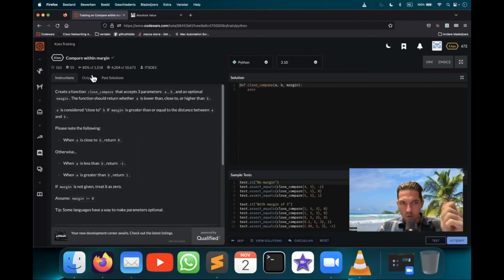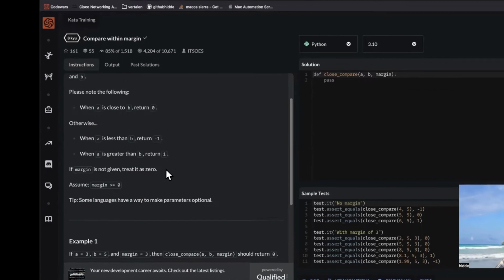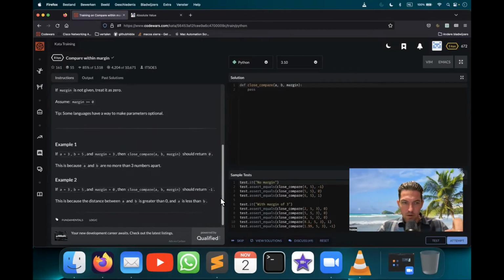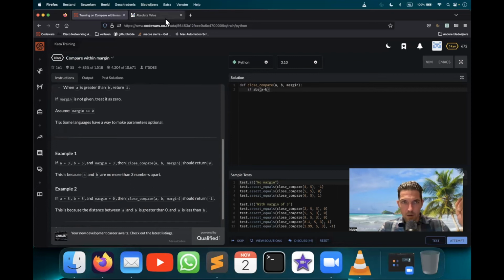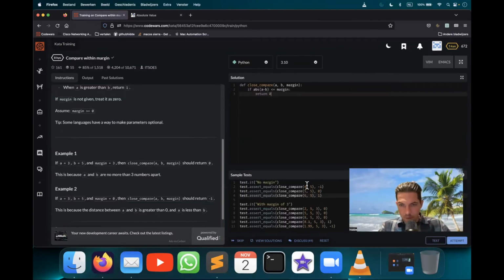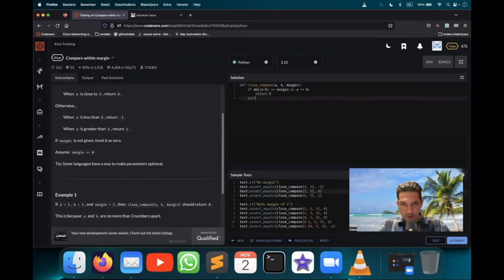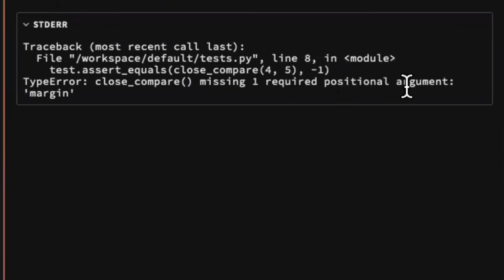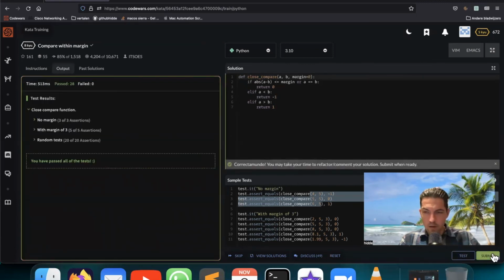Codewars (Python🐍) | Compare within margin | 8 kyu